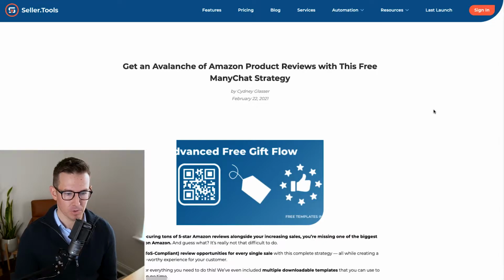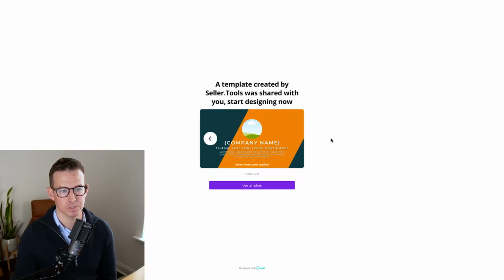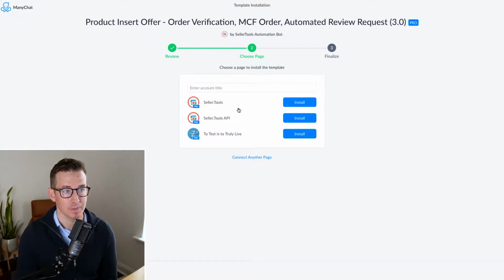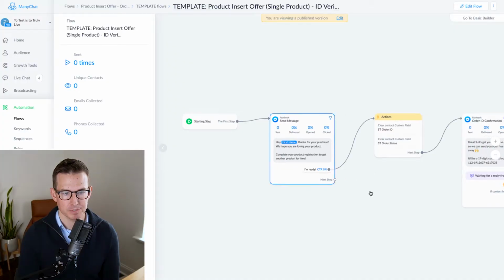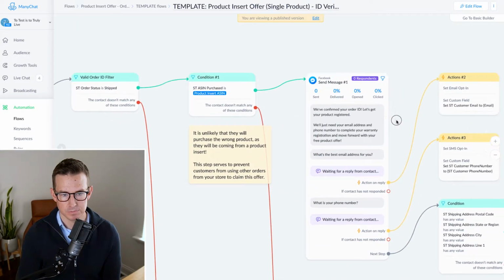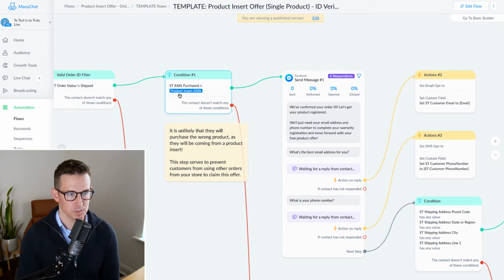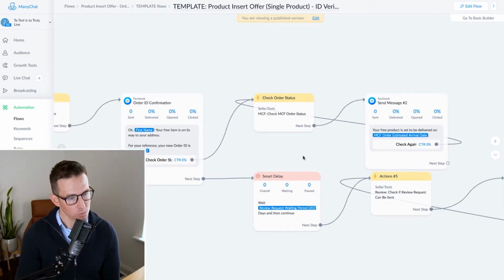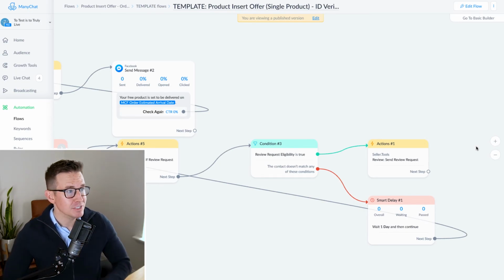Get an Avalanche of Amazon Product Reviews with This Free ManyChat Product Insert Strategy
►►Get an avalanche of Amazon Product Review using ManyChat Product Insert Strategy by registering for our FREE 14-day trial at Seller.Tools

If you’re not securing tons of 5-star Amazon reviews alongside your increasing sales, you’re missing one of the biggest opportunities on Amazon. And guess what? It’s really not that difficult to do.

Capitalize on (ToS-Compliant) review opportunities for every single sale with this complete strategy — all while creating a glowing-review-worthy experience for your customer.

Check out this video for everything you need to do - then grab your downloadable templates below to get this set up in no time.